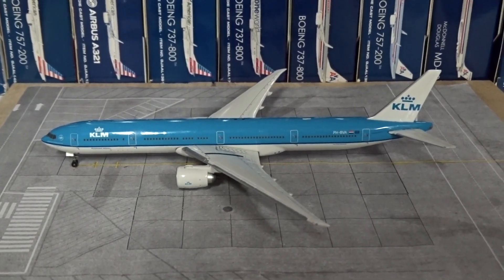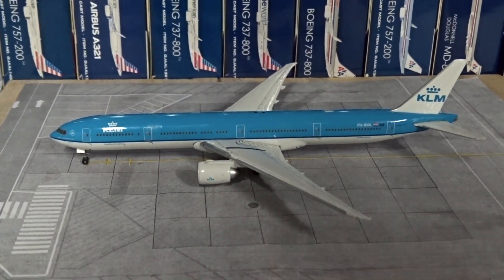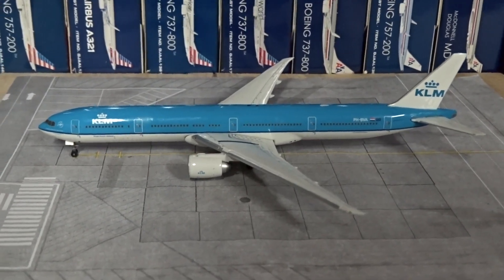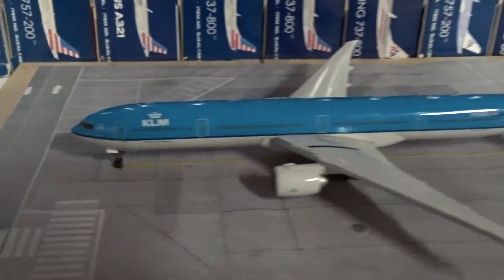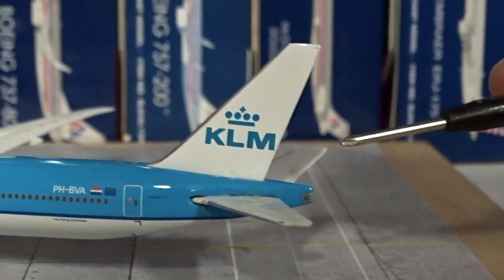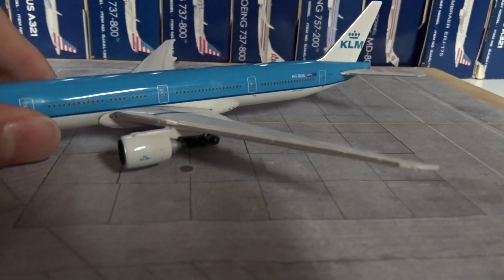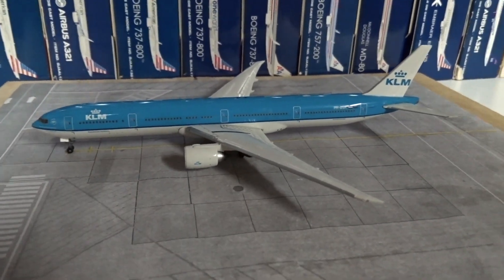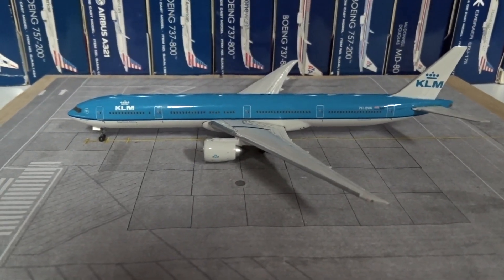MY OLDEST MODEL! GeminiJets KLM B777-300ER (Review #67)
This was one way I thought I would do a special video to celebrate. I got this model back in 2011, so I've had it for almost 10 years now which is crazy. GeminiJets released this in 2008 so it's quite an old one however it still remains in great shape. It's been through a lot, tune in to see how this model is like and how I've maintained it over the years.
Aircraft: Boeing 777-306(ER)
Airline: KLM Royal Dutch Airlines
Country: Netherlands
Registration: PH-BNA
Name: "De Hoge Veluwe Nationaal Park"
Livery: "Old" 2004 livery
Manufacturer: GeminiJets 1/400

CAMERA: Sony DSC-HX400V
EDITOR: iMovie 10 (on MacBook Air)